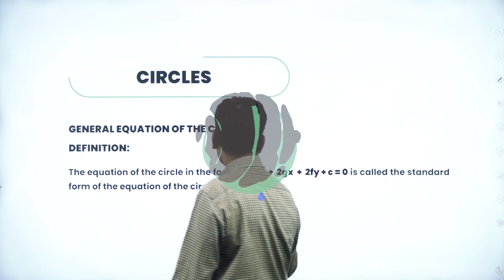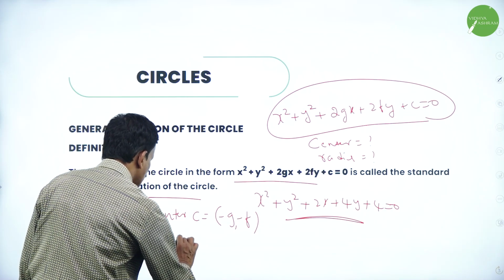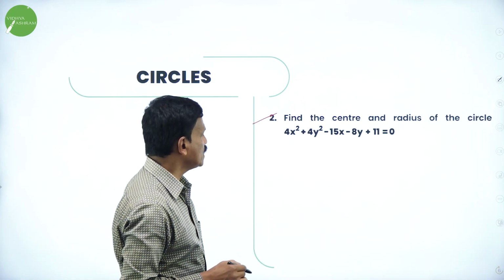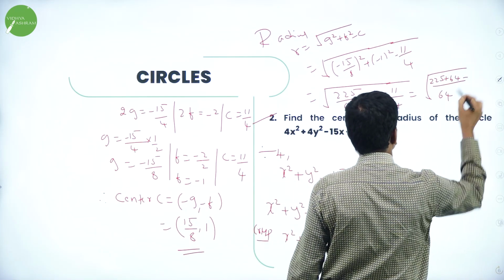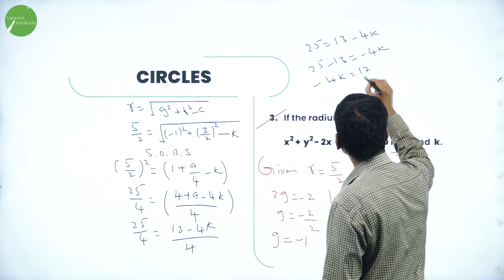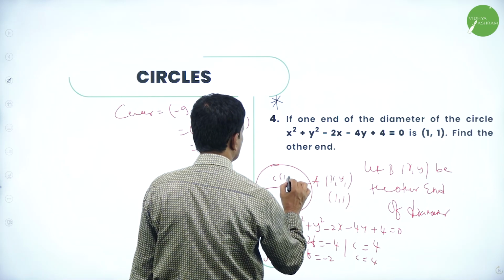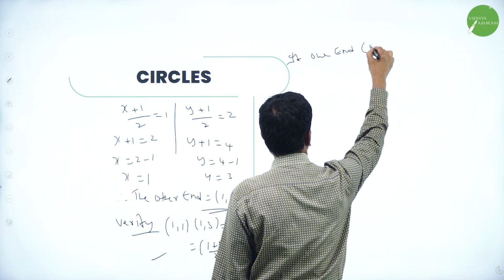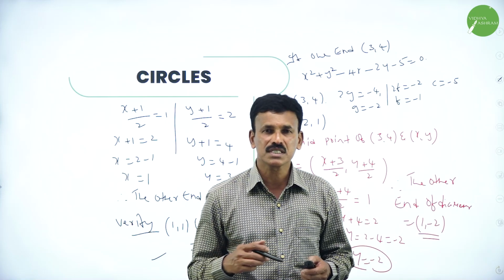DAY 96 | BASIC MATHS | II PUC | CIRCLES | L3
Class : II PUC
Stream : COMMERCE
Subject : BASIC MATHS
Chapter Name : CIRCLES
Lecture : 3